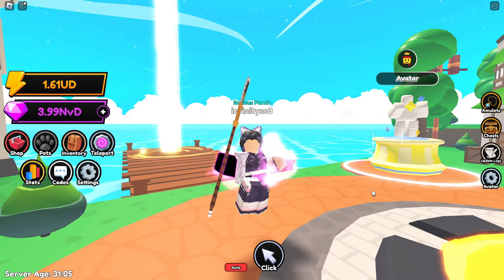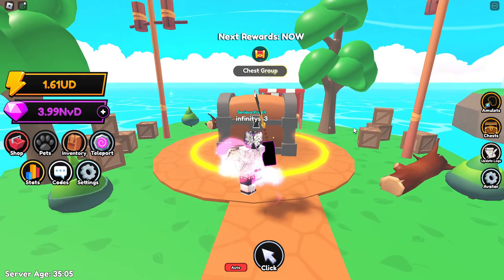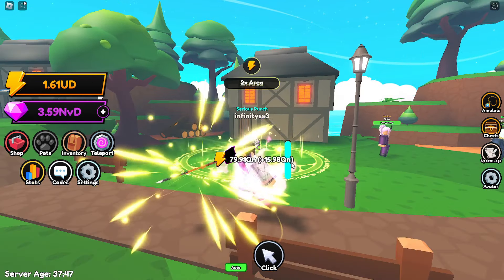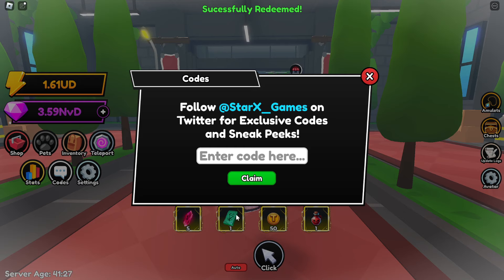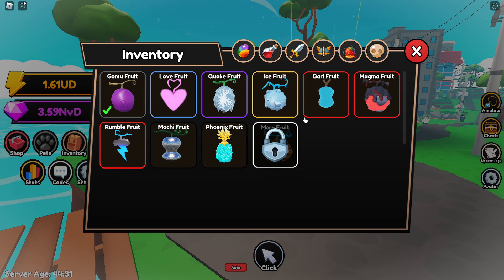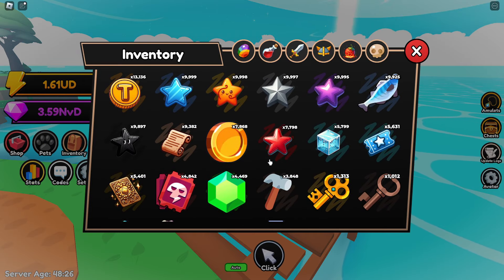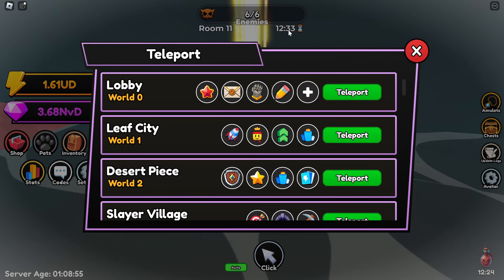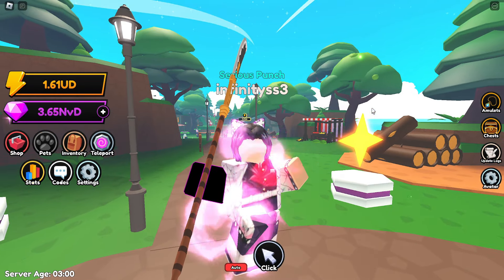*UPDATE 10* Made Grinding EASY!! Anime Punch Simulator Noob To Pro *F2P*